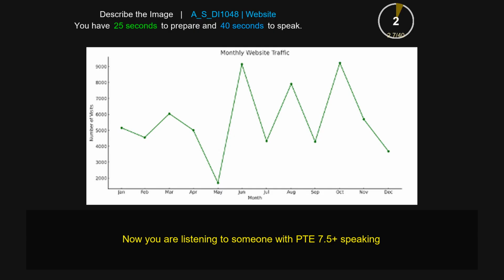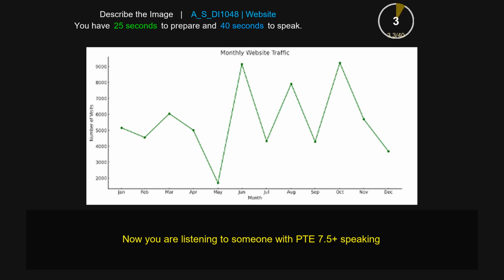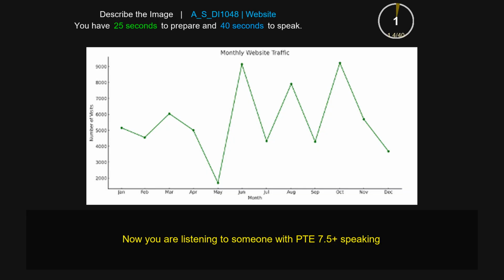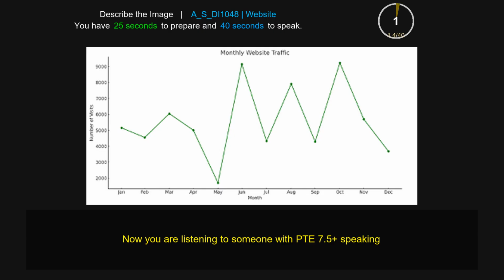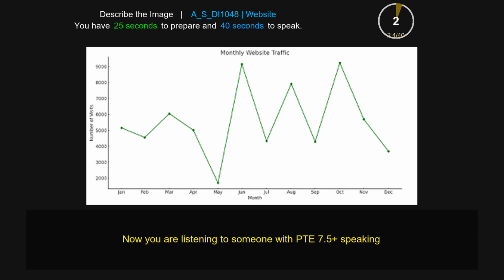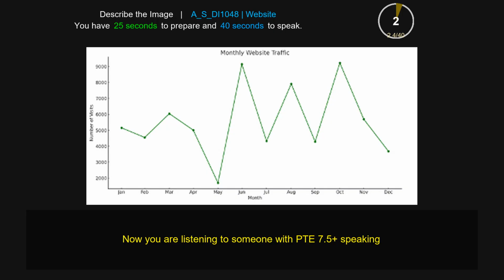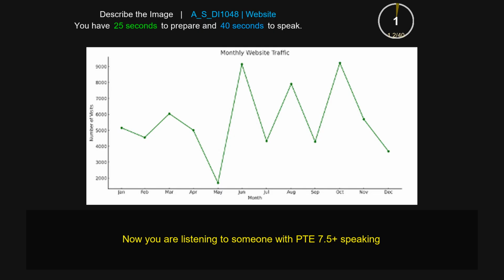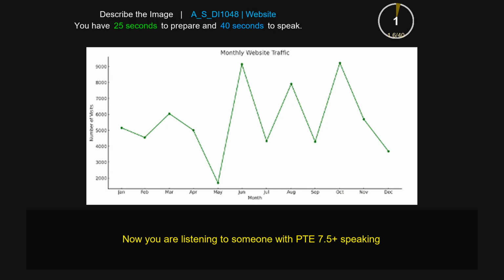PTE Describe Image line graph 1048 Yearly web traffic trends